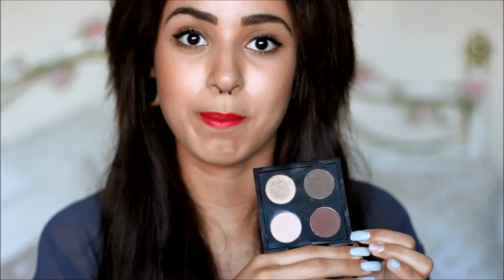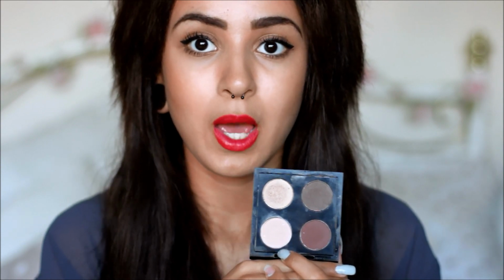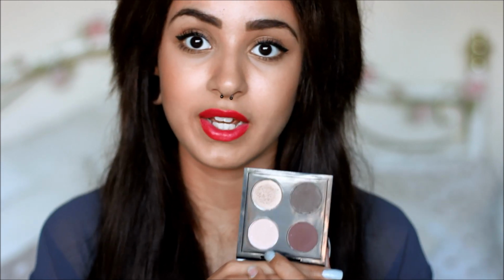July beauty favourites!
heres my july beauty favourites, everything i've been loving this month, theres some great things here!

products mentioned:
origins a perfect world cleanser
nude pro genius treatment oil
dior diorskin nude bb cream
georgio armani luminous silk foundation
bobbi brown creamy concealer -
mac quad - brun, woodwinked, grain and embark
clinique chubby stick for eyes in fuller fudge -
nars laguna bronzer
natural collection peach melba blush
clinique bottom lash mascara
bourjois colour boost lip pencil orange punch
nars toléde lipstick

xxxxxxxx